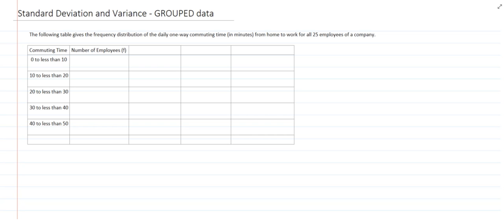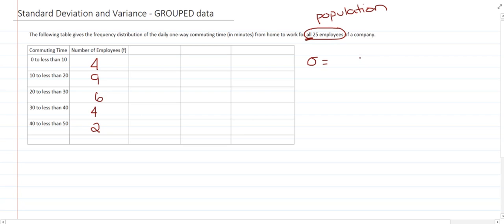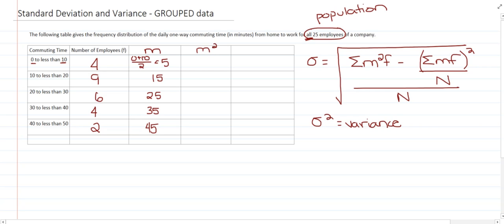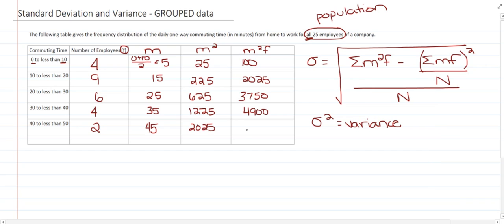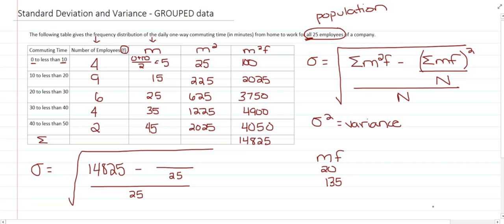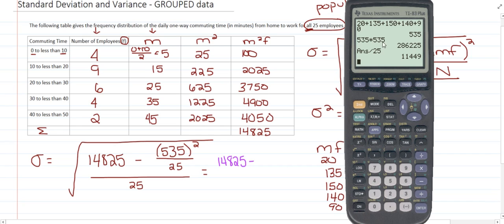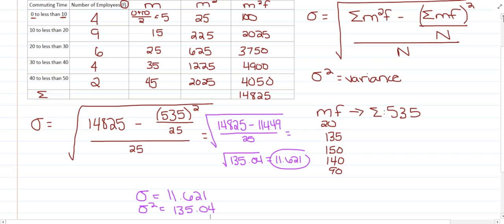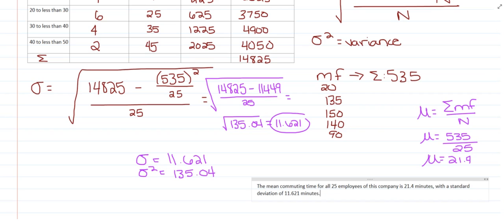Standard Deviation and Variance GROUPED data by hand